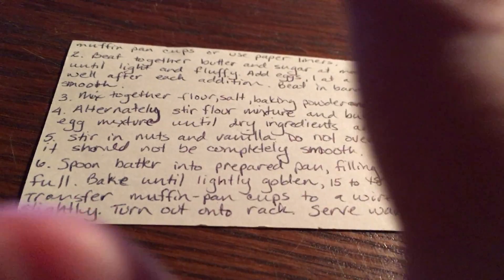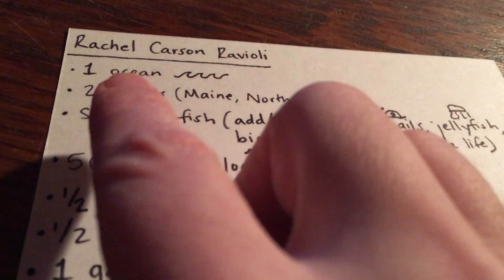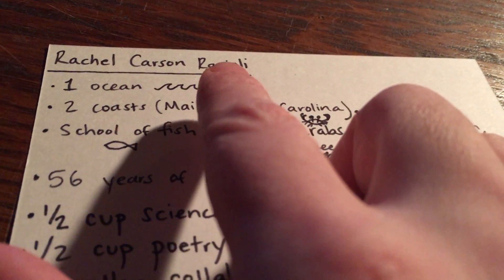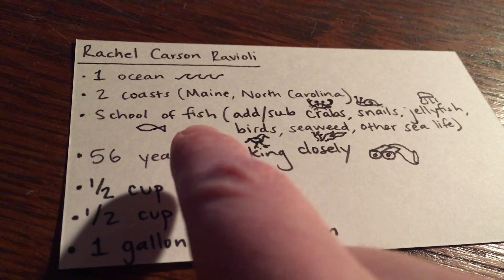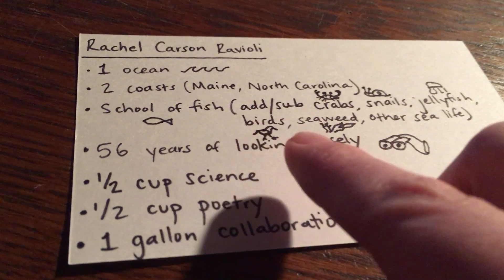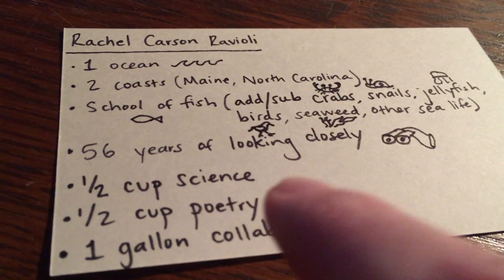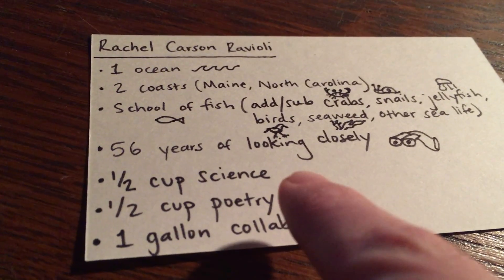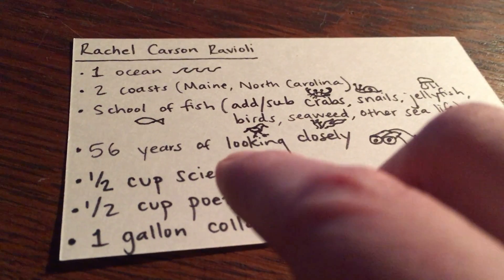Project Topic Recipe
Slate School Teacher Tip: Project Topic Recipe